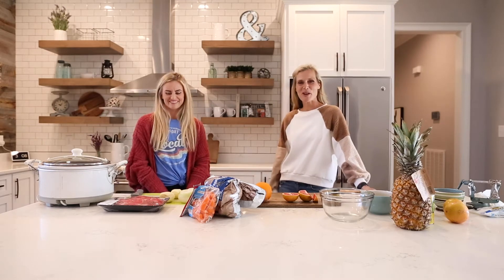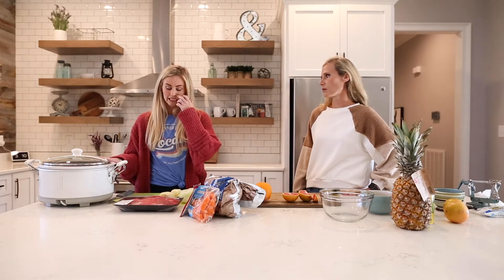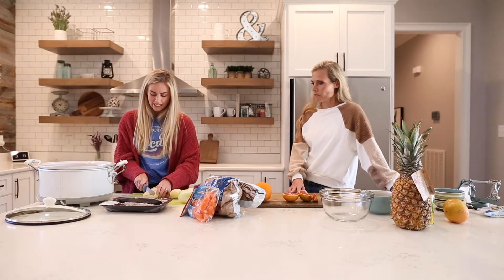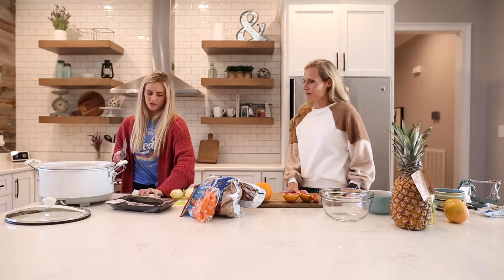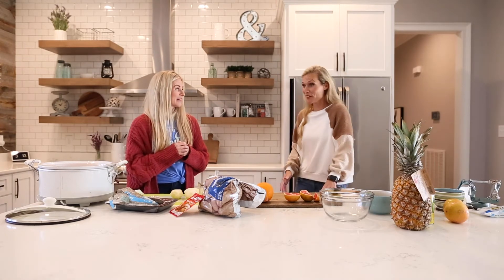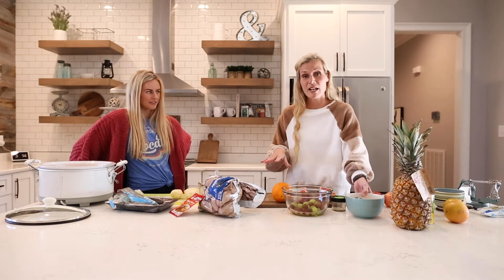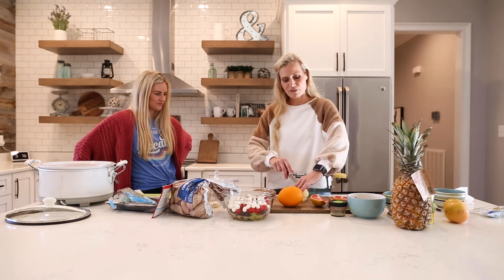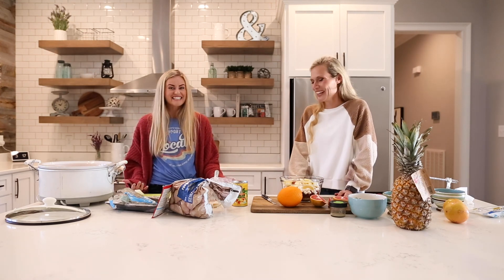Savory Pot Roast and Fruit Salad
Welcome to Week 1 of Cooking in November! This week we have chosen to make a pot roast along with a fruit salad. It's a super easy meal that the whole family can enjoy, plus you get your fruits and veggies as well as a delicious protein source! Hope you enjoy this series!